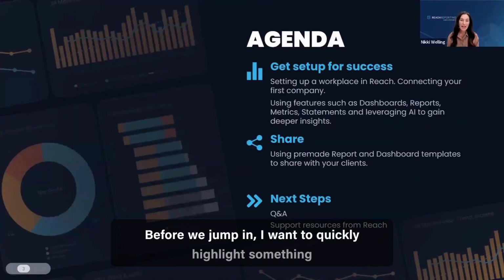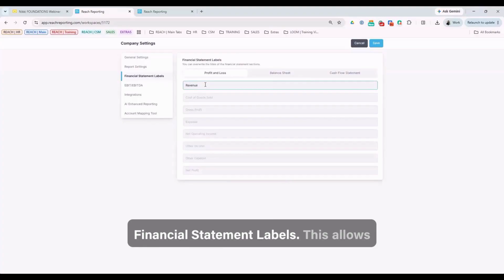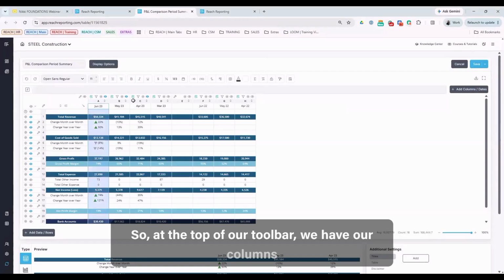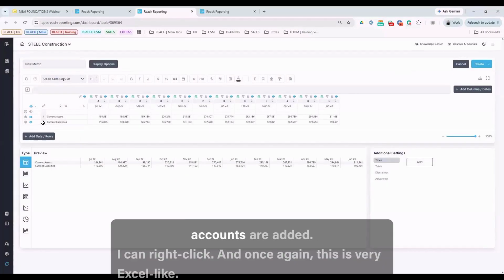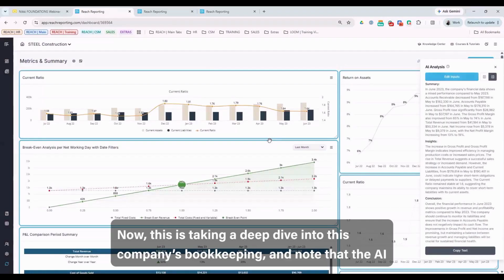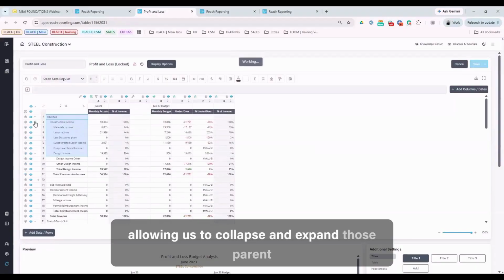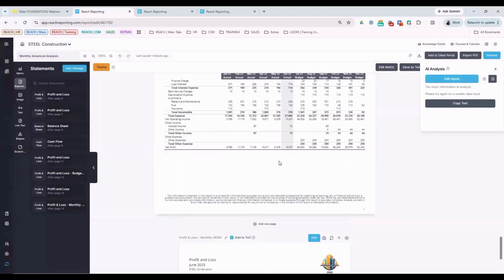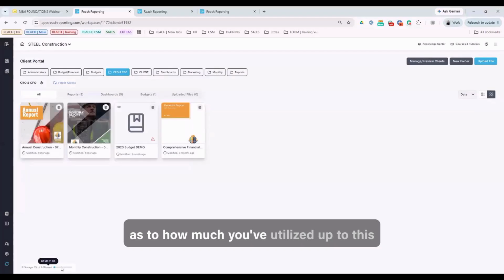How to Use Reach Reporting | Complete Beginner Webinar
Learn how to use Reach Reporting—from connecting your accounting data to building customized dashboards, financial reports, metrics, statements, budgets, and AI-powered insights.

In this beginner-friendly webinar, Nikki Welling walks through:

• Setting up your Reach Reporting workspace
• Connecting QuickBooks Online, QuickBooks Desktop, Xero, and other data sources
• Organizing companies and managing users
• Customizing dashboards, metrics, and financial statements
• Creating reusable report templates
• Sharing reports through the Client Portal
• Using AI to analyze financial data and generate reports
• Accessing Reach Reporting training and support

Ready to transform your financial reporting and advisory process?

Reach Reporting helps accounting firms turn financial data into clear, customizable reports, dashboards, and insights their clients can understand.